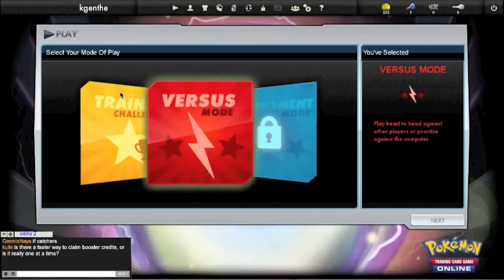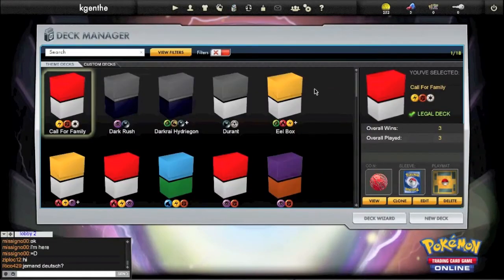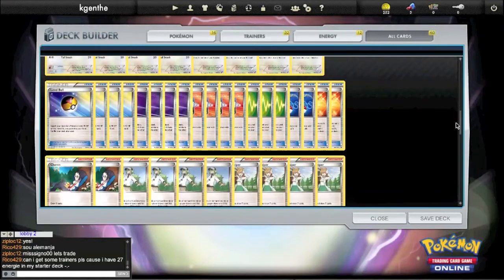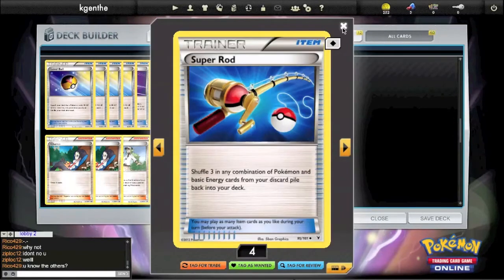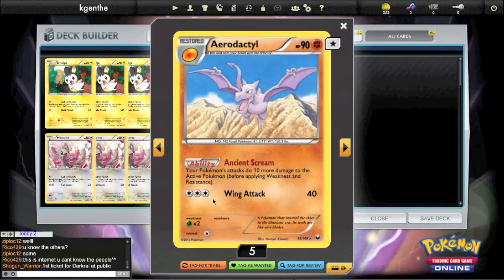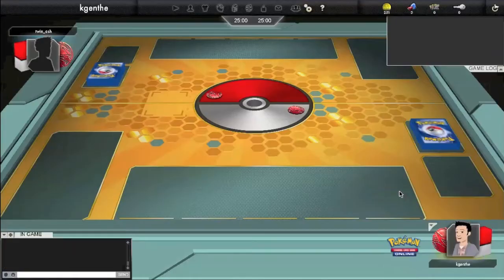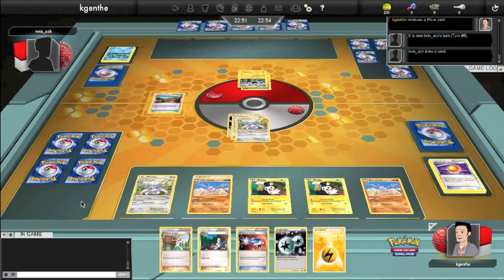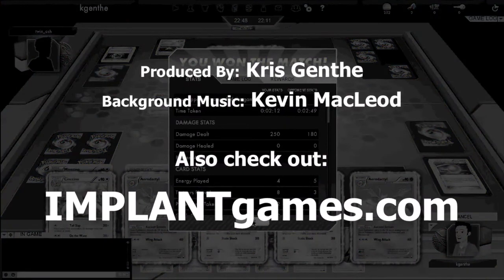IMPLANTpokemon Ep 26: Do The Wave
Welcome to another Episode of IMPLANTpokemon. On today's episode we'll discuss trading on PTCGO, take a look at a fun Cincinno Deck, and finally end with a battle. Enjoy!